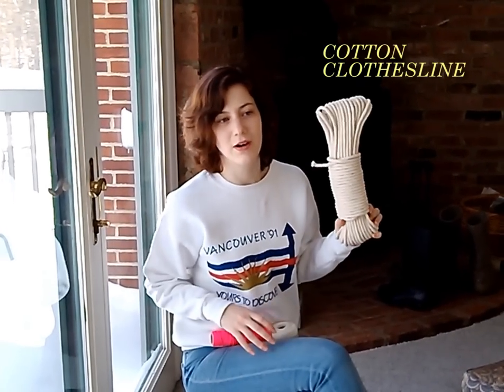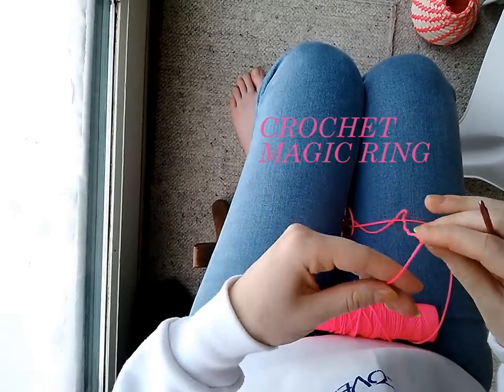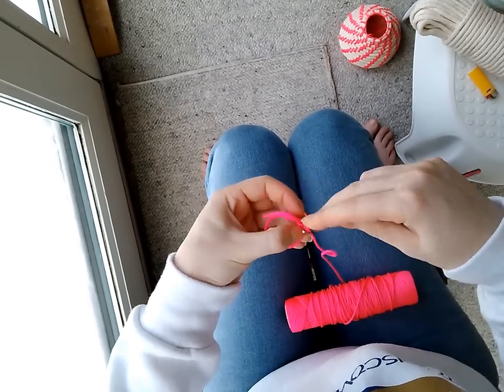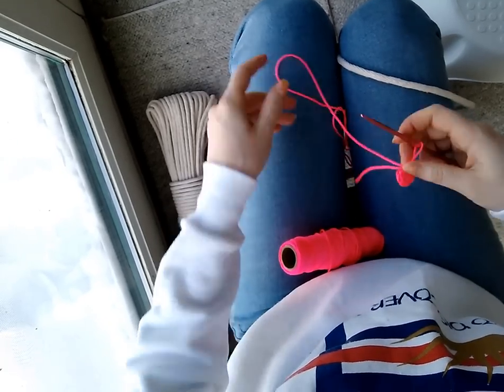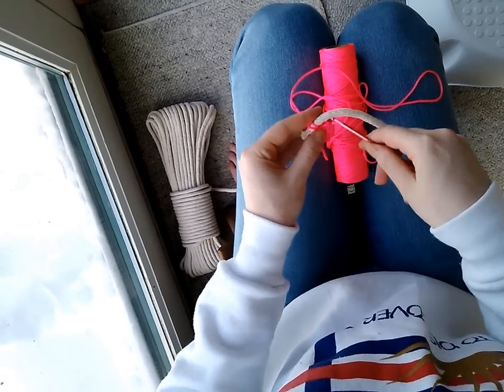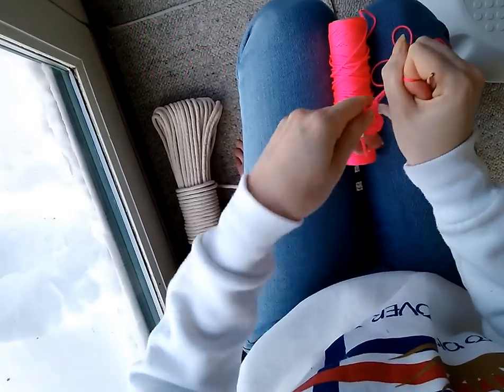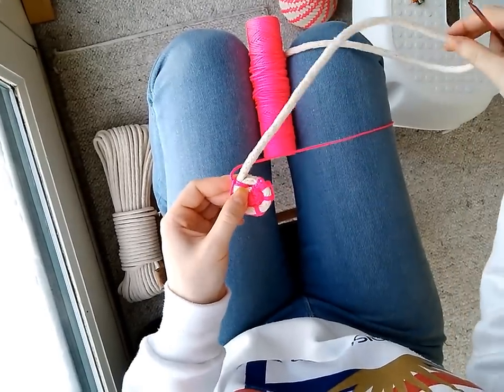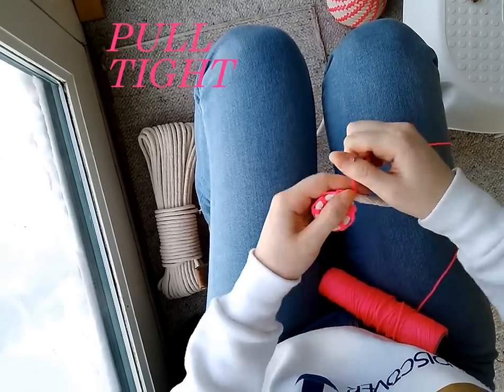How To Make a Rope Basket Part 1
This is a video of me making a rope basket. I usually don't do video tutorials, but the still images were a bit hard to follow.